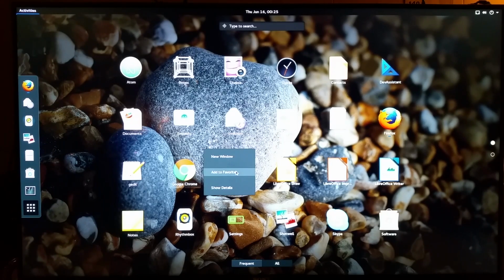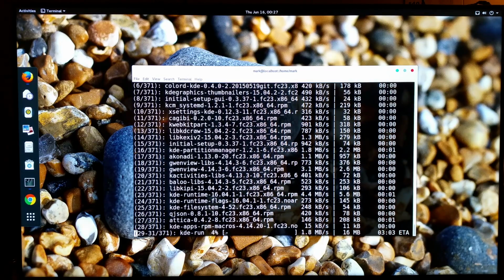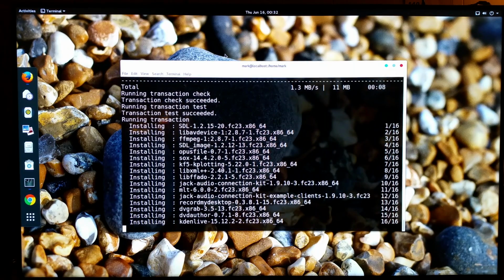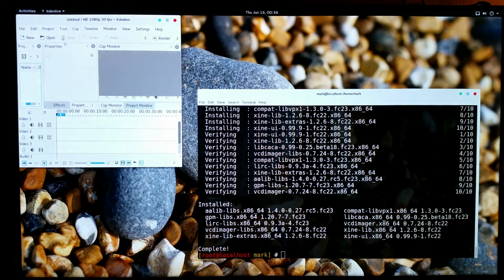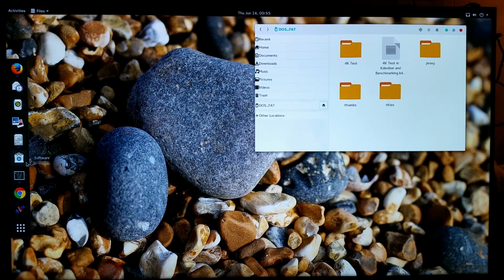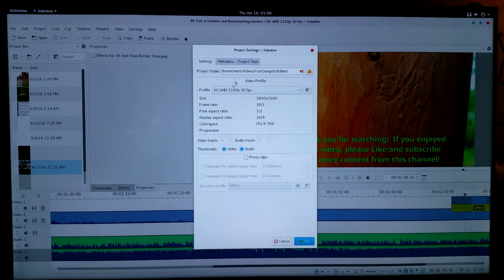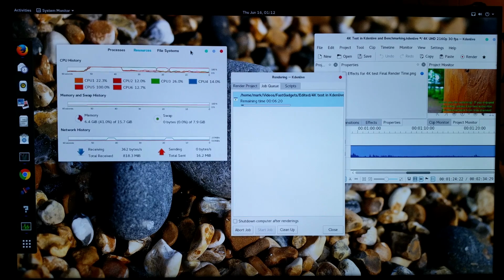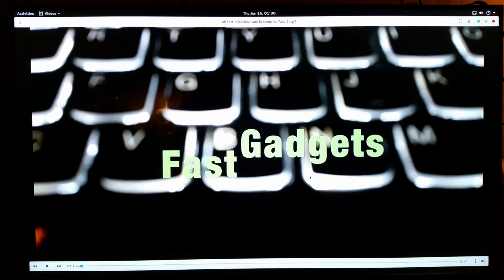Ultimate Linux Desktop - pt. 2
This video is part 2 of the install and setup of Fedora Linux on my AMD Phenom II X6 tower system.  The purpose is to allow me to edit videos using Kdenlive.  Will it outperform my Lenovo Yoga 2 i7?

"Broke for Free," "Something Elated" courtesy freemusicarchive.org